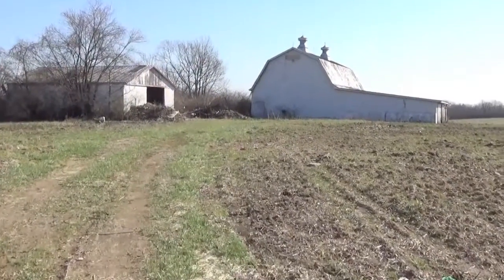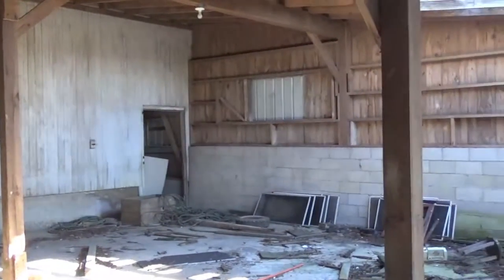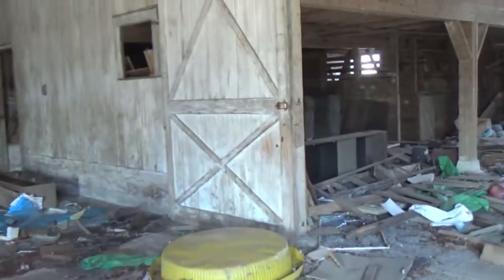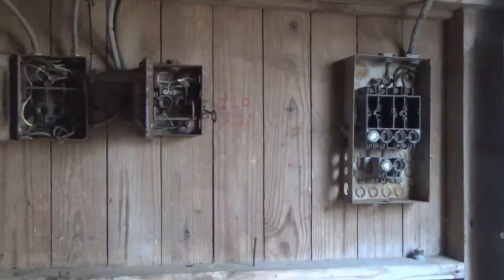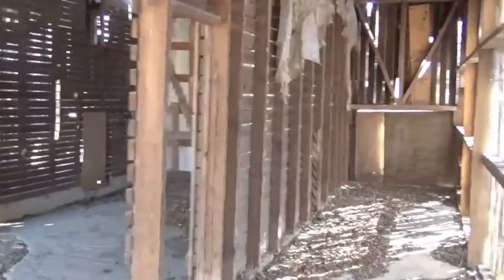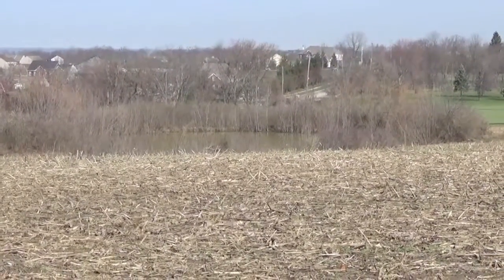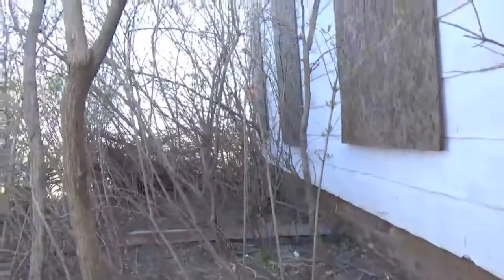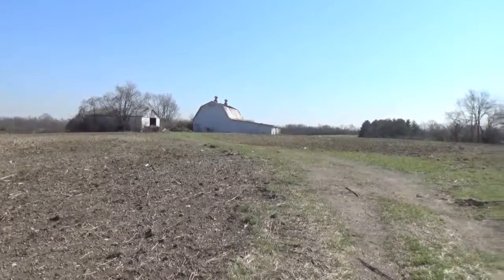Abandoned Farm House, Barn and Out Buildings - Urban Exploration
A tour of an abandoned farm house & out buildings.

When they tear it down and start developing, I will try to make it back for an update!

This is the first video filmed using my homemade (DIY) metal pipe camera stabilizer seen in my other video!